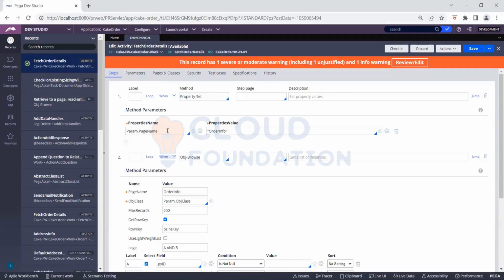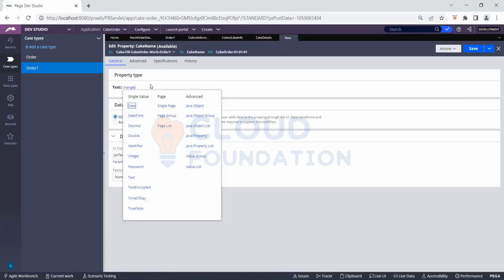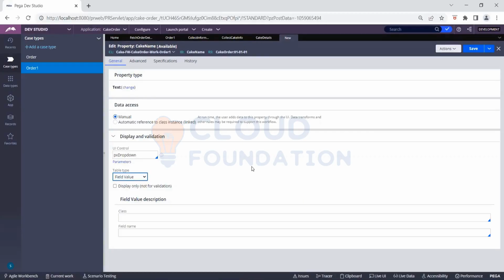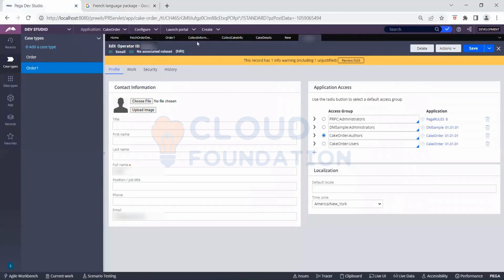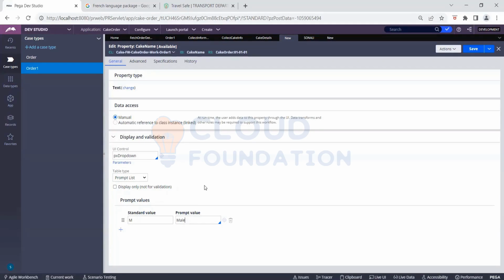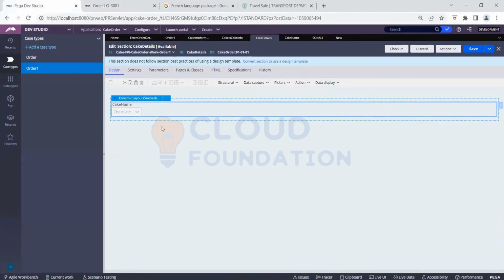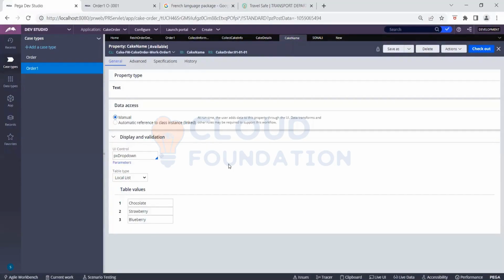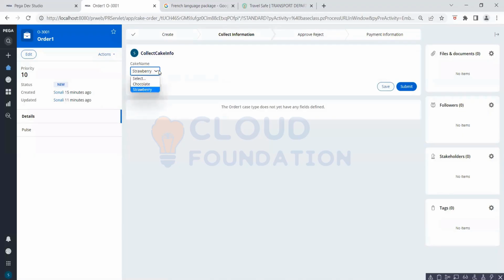Creating Dropdown Values in PEGA CSA | PEGA CSA Online Training | PEGA CSA Classes | CloudFoundation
🔗 Start your PEGA CSA learning journey with these important links: 📘 PEGA Training Course at CloudFoundation

 ✨ CloudFoundation's PEGA CSA Online Training is now open!
 This video will show you how to make and set up 🛠️ Dropdown Values in PEGA CSA. This is an important skill for making PEGA apps that are easy to use and have efficient data entry screens. 🖥️🎯

 This tutorial breaks down the ideas step by step, making it great for both beginners and professionals getting ready for the PEGA CSA certification.  🚀🎓

 What You'll Learn:

How to make dropdown properties in PEGA,
How to set up static and dynamic dropdown lists,
How to use Data Pages and Data Transforms for dropdown values,
Real-world examples with UI implementation, and
Tips for doing well on your PEGA CSA exam.

This is part of the full PEGA CSA Certification module, which you can find

 Get advice from experts in your field and use what you learn on real projects!  💼🎓

 👍  If you found the video helpful, please like it!

Creating Dropdown Values PEGA
PEGA CSA Online Training
PEGA Dropdown Configuration
PEGA Static Dropdown
PEGA Dynamic Dropdown
PEGA Platform Training
PEGA CSA Exam Tips
PEGA Workflow Automation
PEGA User Interface
PEGA Data Mapping
PEGA Developer Tutorials
PEGA Rule Engine
PEGA Interview Prep
PEGA Learning Path
PEGA Online Tutorials